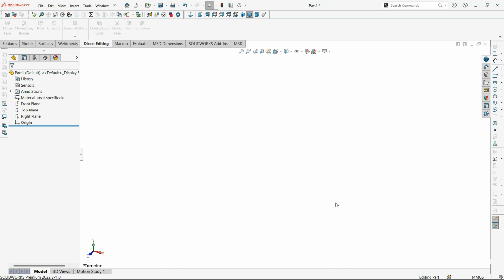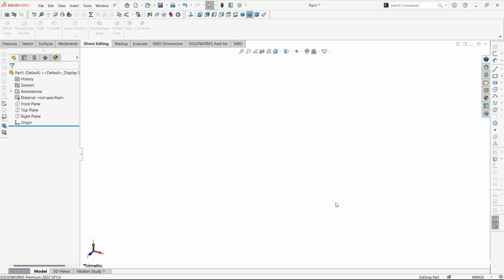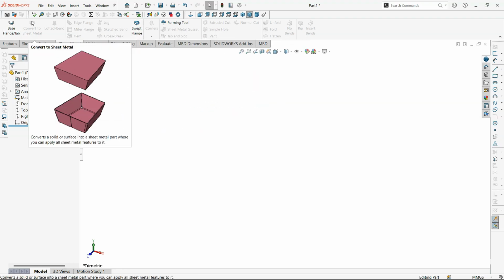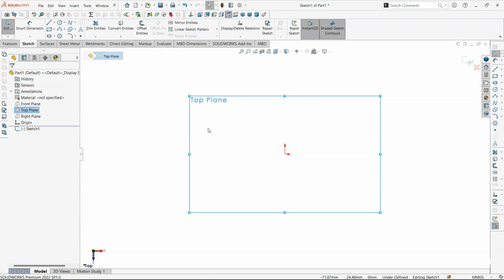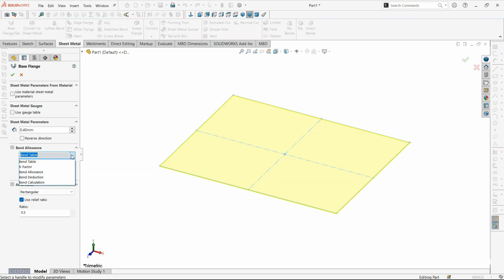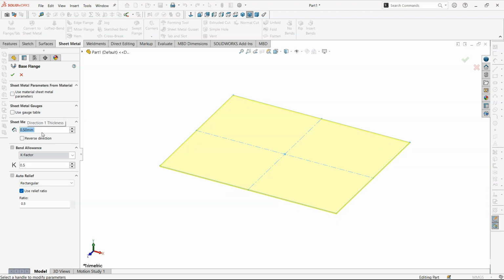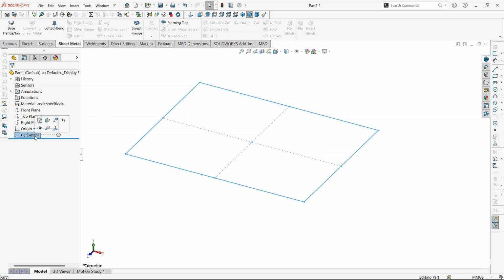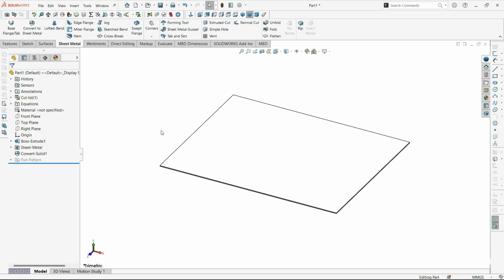Lecture 20: Using the Base Flange Feature in SOLIDWORKS | Creating Sheet Metal Parts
In Lecture 20, we’ll dive into the Base Flange feature in SOLIDWORKS, the fundamental building block for sheet metal parts. You’ll learn how to create the initial flat part of any sheet metal design, setting the stage for more complex shapes. We’ll also cover how to modify the thickness and dimensions of the base flange. 🚀

Key Points:

-Introduction to the Base Flange feature.
-Step-by-step guide to creating a base flange.
-Modifying thickness and dimensions in sheet metal parts.

Time Stamp
00:42 Benefits and Applications of Sheet Metal Design
01:16 Activating Sheet Metal Toolbar
02:05 Creating a Base Flange
02:49 Specifying Sheet Metal Thickness and K Factor
04:09 Converting a regular part to sheet metal